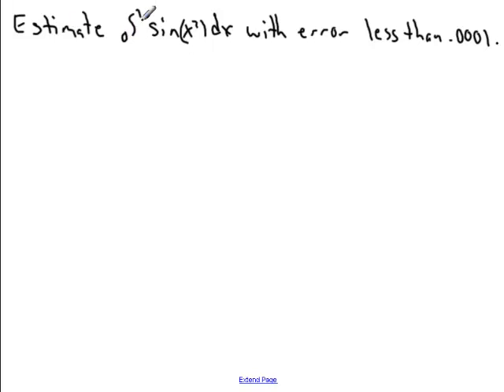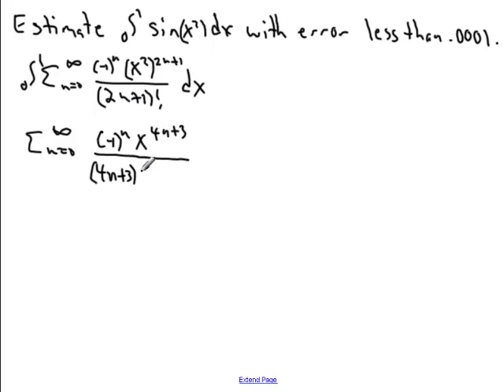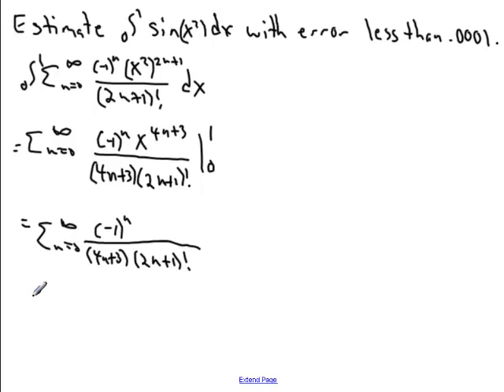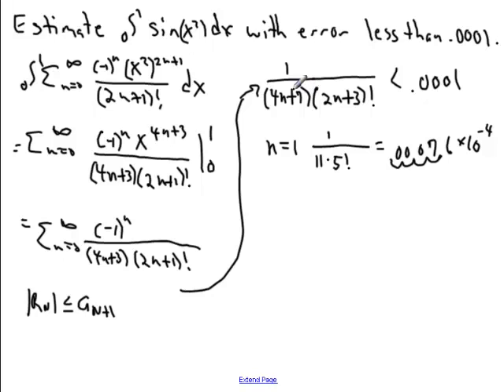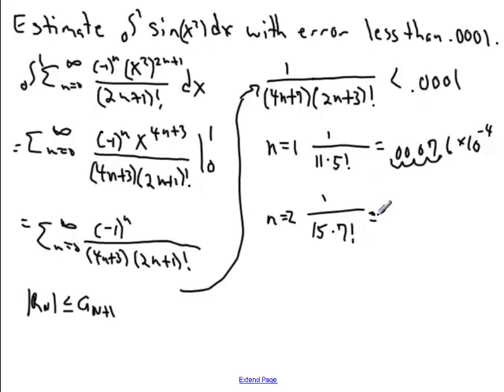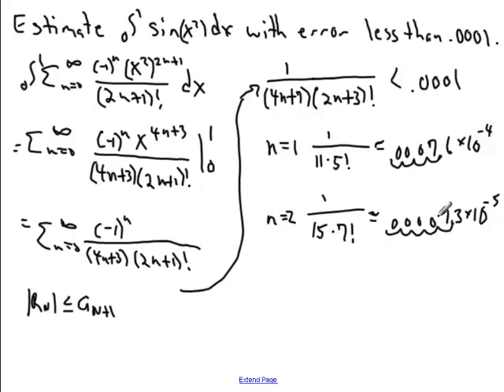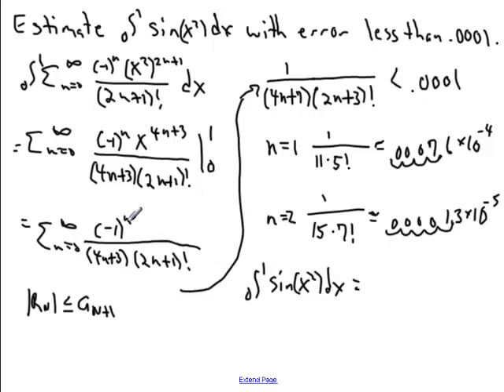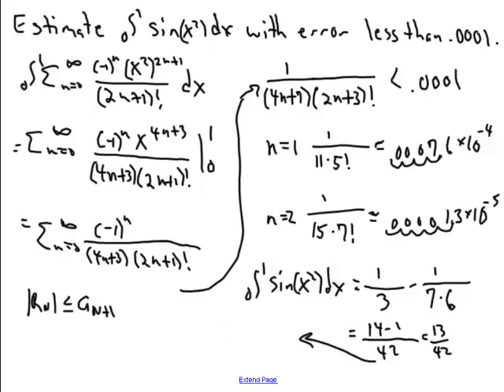WE9 10 4